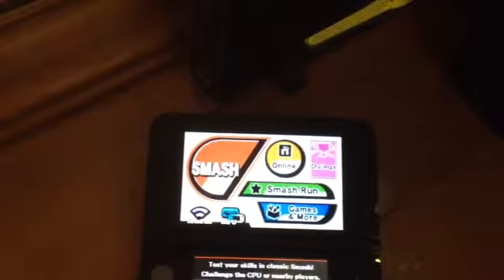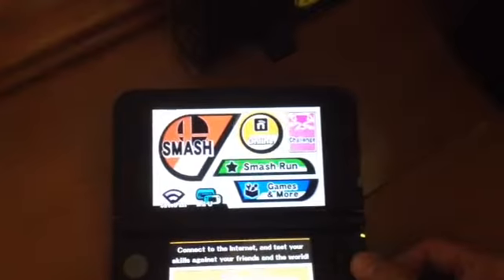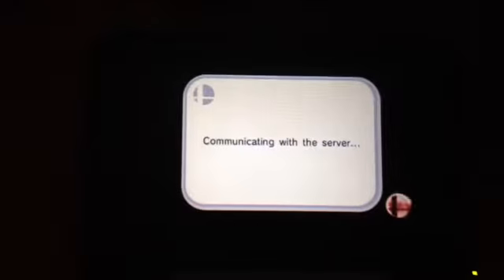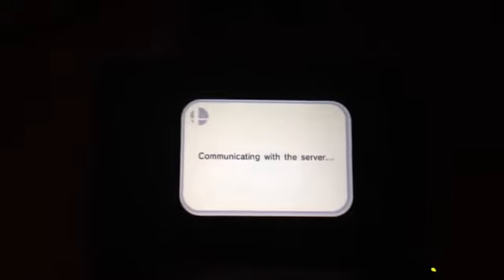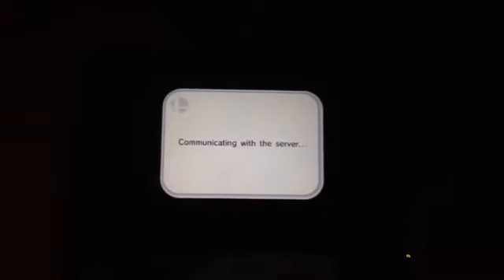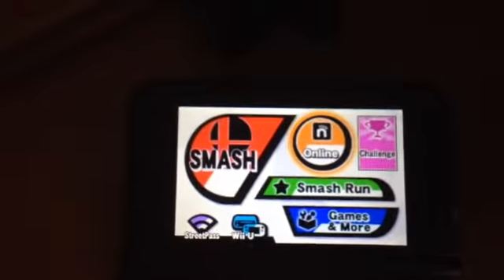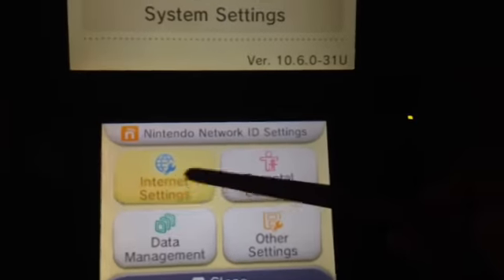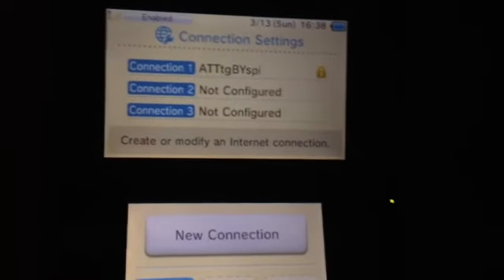Why I Haven't Uploaded Any Smash 4 Videos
Here's what is preventing me from upload any Smash 4 for 3DS.